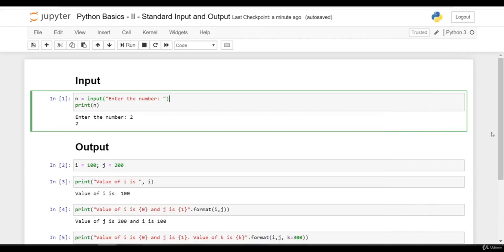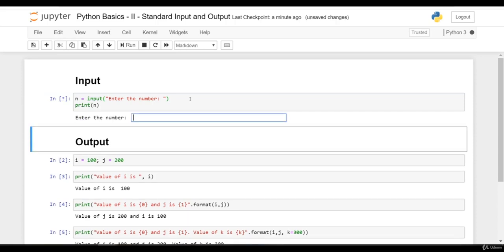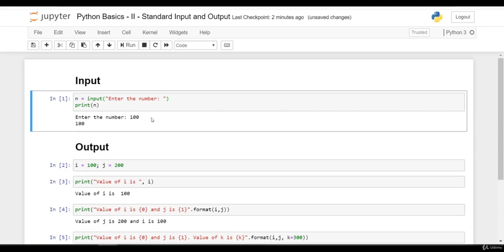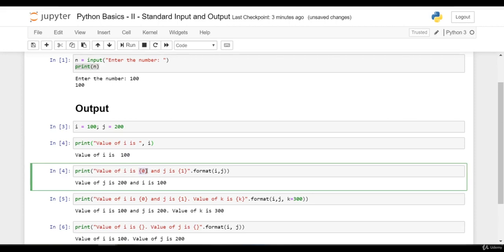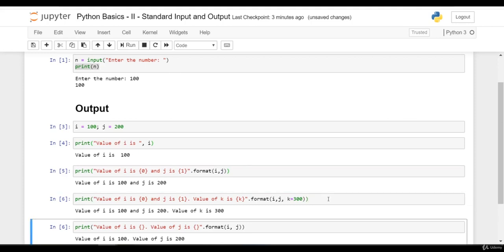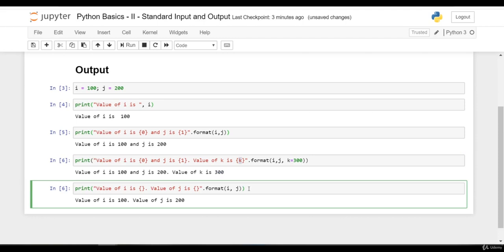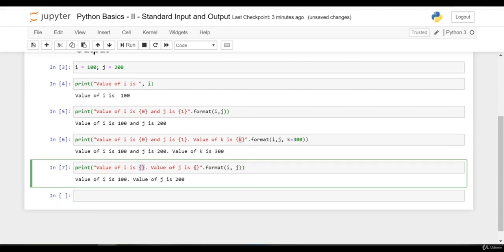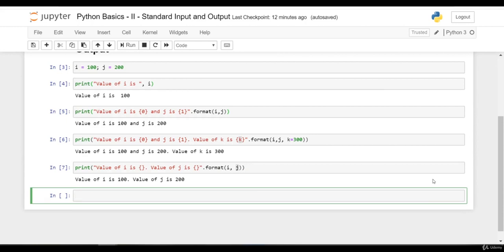Unveiling the Power of Data Science and Machine Learning 1 Topic 1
🔍 Are you curious about how data can be transformed into actionable insights? Eager to explore the endless possibilities of Machine Learning algorithms? Look no further! Join us on a journey through the captivating realms of Data Science and Machine Learning.

📊 In this video, we delve deep into the core concepts of Data Science, unraveling the mysteries behind data analysis, visualization, and interpretation. From understanding the importance of data in decision-making to mastering the art of predictive modeling, we've got you covered!

🤖 Get ready to be amazed by the fascinating world of Machine Learning! Discover the algorithms that power intelligent systems, automate processes, and make predictions with unprecedented accuracy. Whether you're a beginner or a seasoned pro, our content caters to all levels of expertise.

🔗 In this video, you'll find:

An overview of Data Science and its significance in today's data-driven world.
Explorations into various Machine Learning algorithms, from supervised to unsupervised learning.
Real-world applications and success stories of Data Science and Machine Learning in diverse industries.
Practical tips and insights to kickstart or enhance your journey in this dynamic field.
📈 Stay ahead of the curve and equip yourself with the knowledge that shapes the future! Whether you're a data enthusiast, a budding data scientist, or someone simply intrigued by the potential of AI, you won't want to miss what we have in store.

🌟 Let's embark on this exciting adventure together! Join our growing community of data enthusiasts, and let's explore the limitless possibilities of Data Science and Machine Learning!